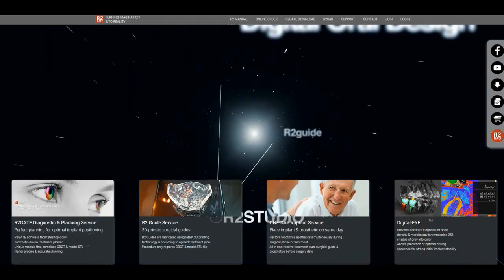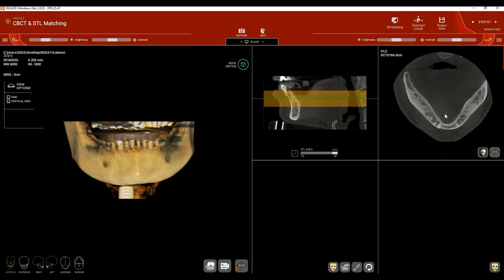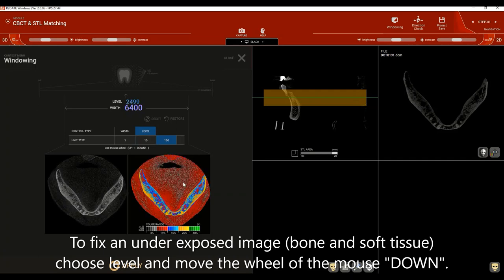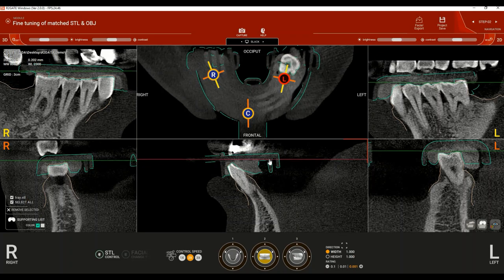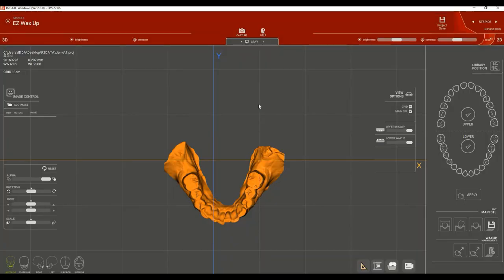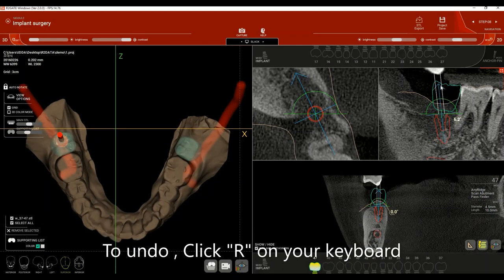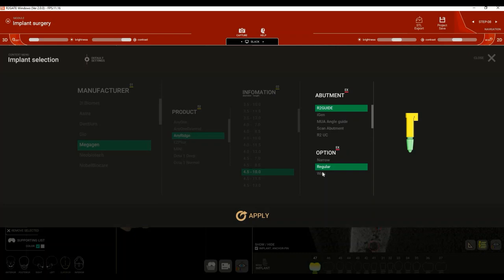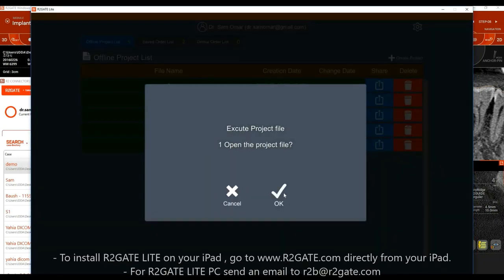R2GATE 2 0, Implant planning & guide design work flow[EN]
Simple and easy workflow for implant planning & guide design by Dr.Sam Omar.